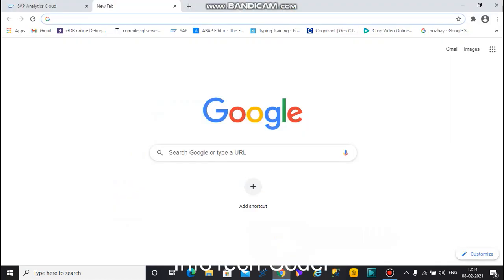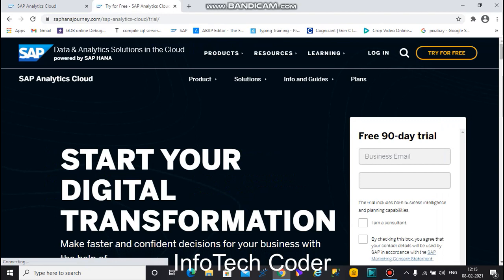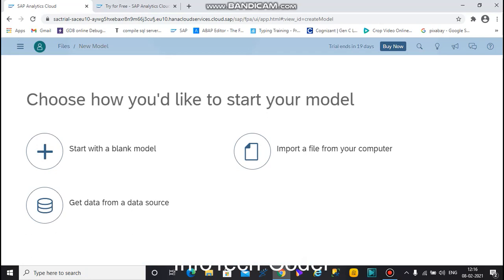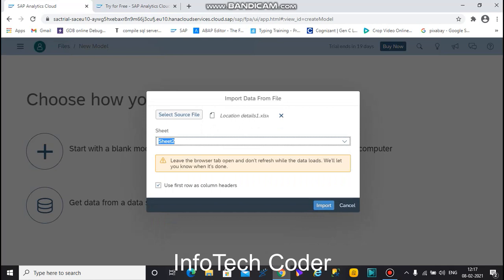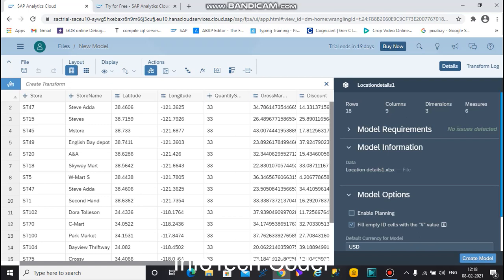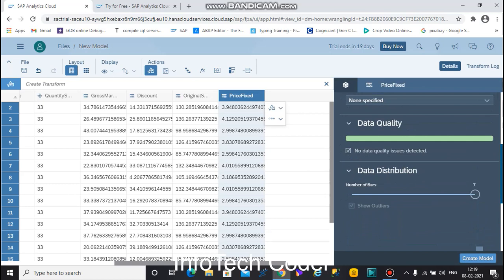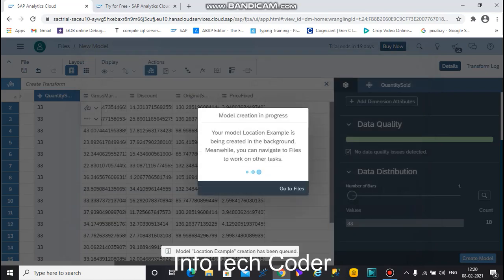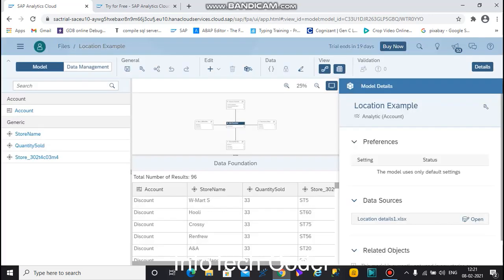SAP Analytics Cloud: Model creation steps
How to create model in SAC?